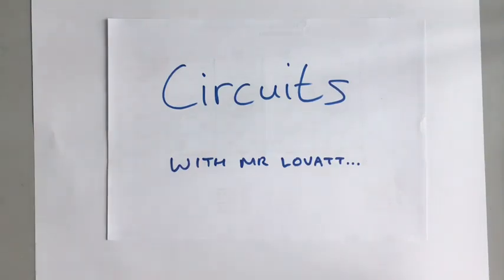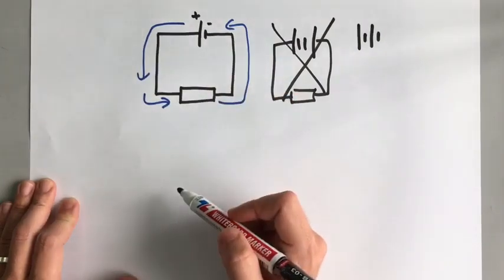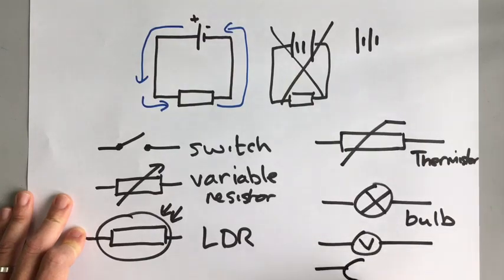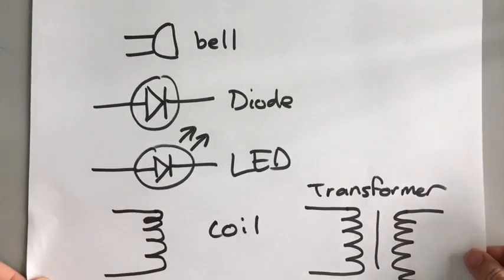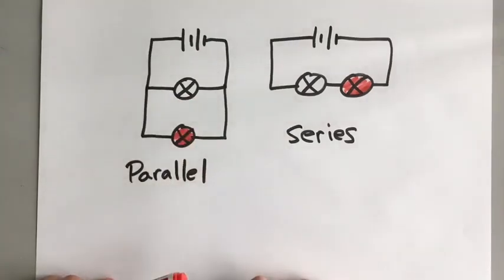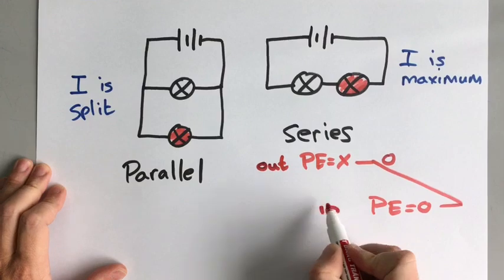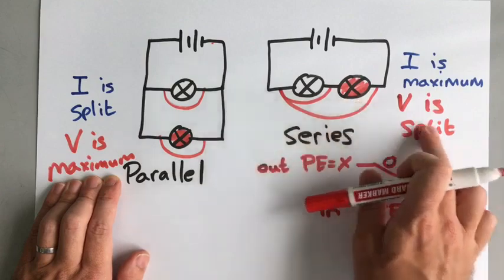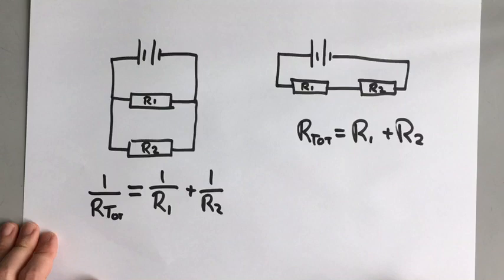How to draw electric circuits explained